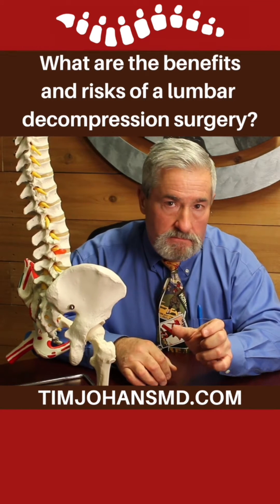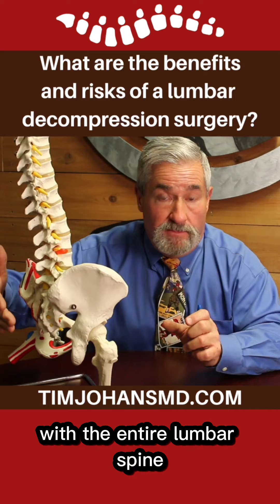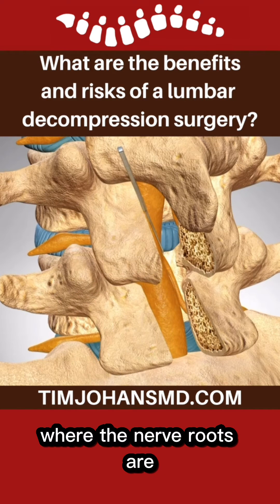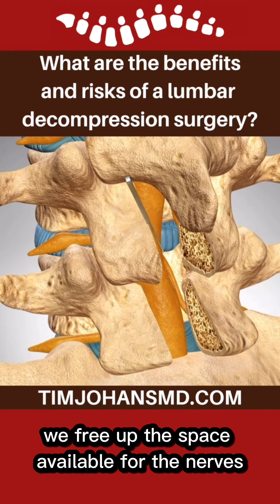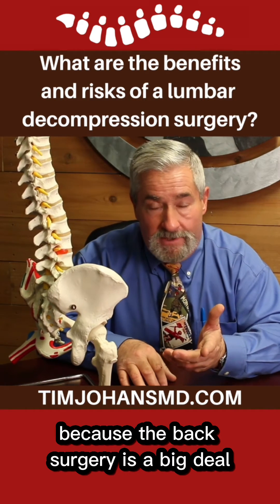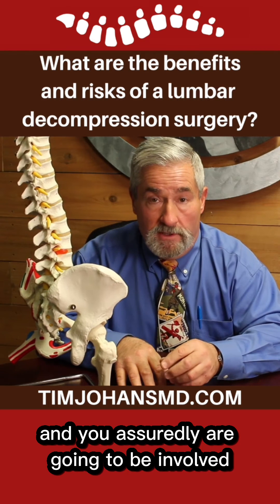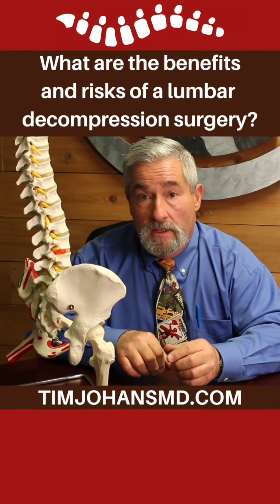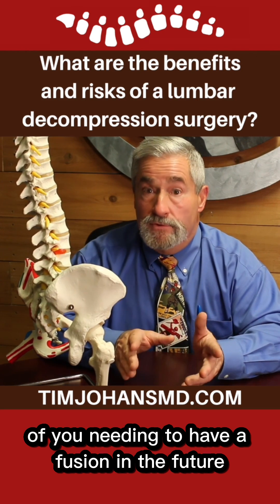What are the benefits & risks of lumbar decompression surgery?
Dr. Johans, a top-rated neurosurgeon practicing in Boise, Idaho, tells about the benefits & risks of a lumbar decompression surgery.